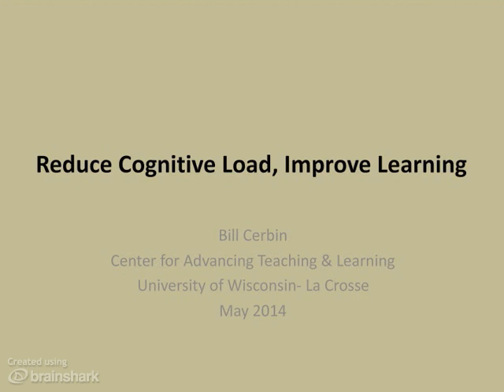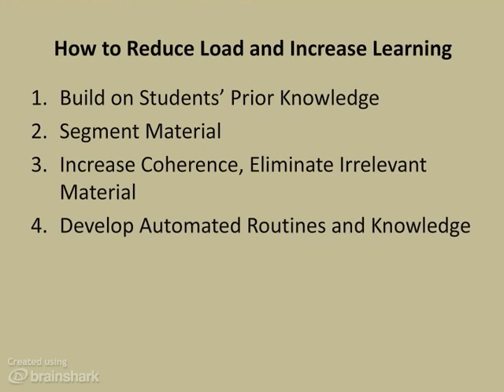How to Manage Load-LbD